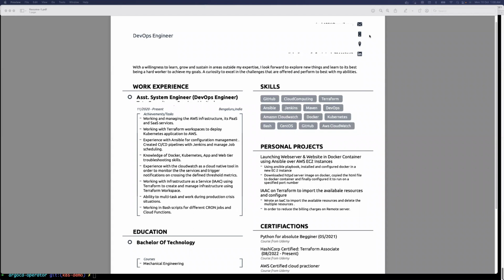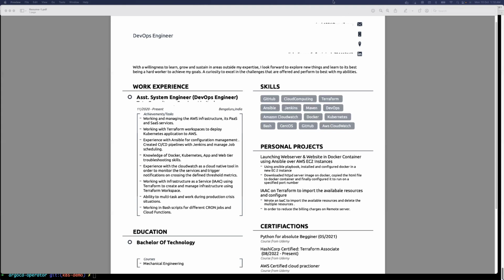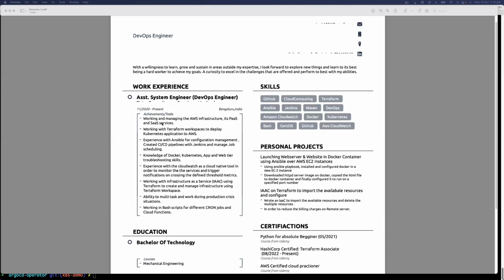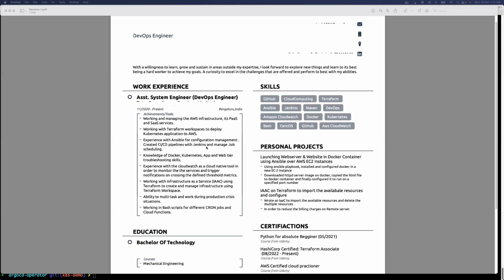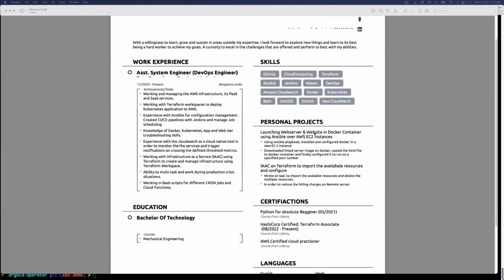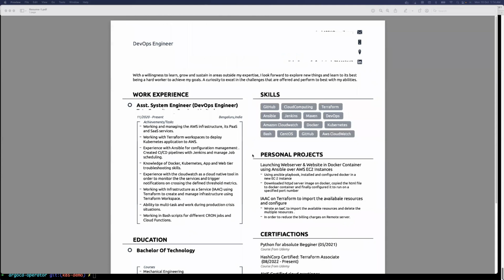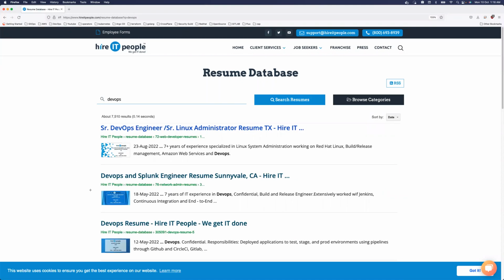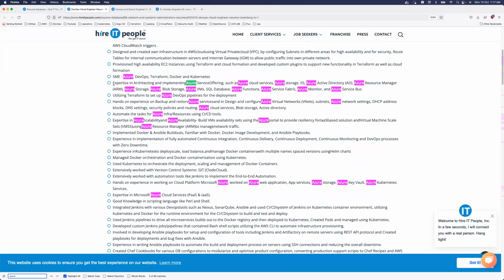Free Resume Database & Resume review |Watch this video till the end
Today I am here with a magical tool that will help your build your DevOps resumes and also I will review a DevOps resume of our fellow subscriber and share some tips.